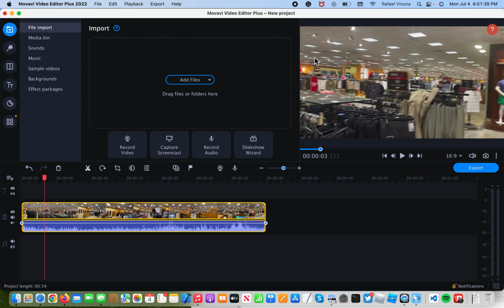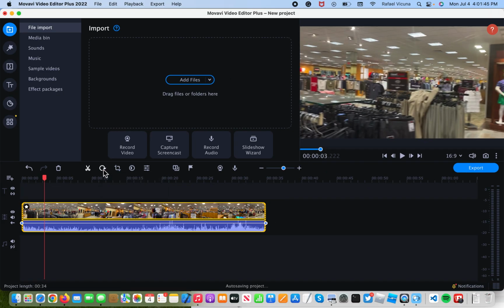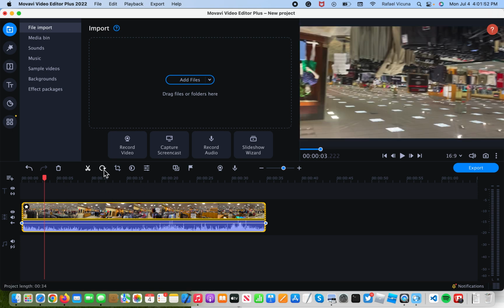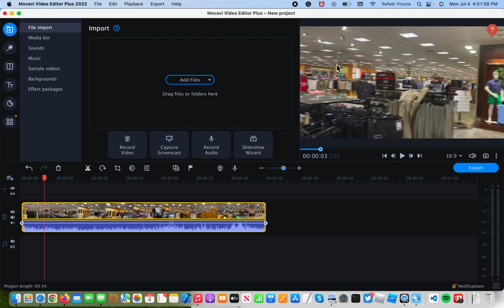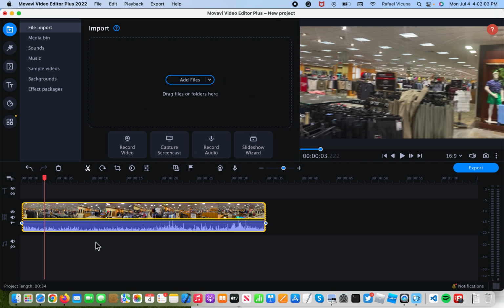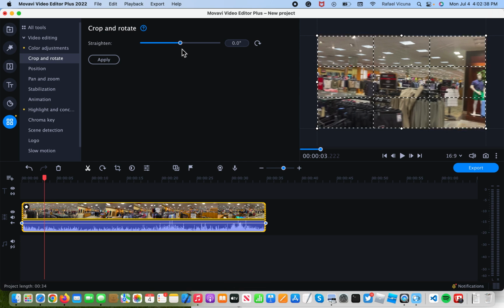How to ROTATE Your Video By 90 Degrees (and more) In Movavi Video Editor Plus 2022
In this video you will learn How To Rotate Video Clip In Movavi Video Editor Plus, 2022 version. There are TWO ways that we can do this, and whichever one you choose depends on the type of video you are trying to make. Either way, I hope this video helped you out!

SKYPE: rafa.v35